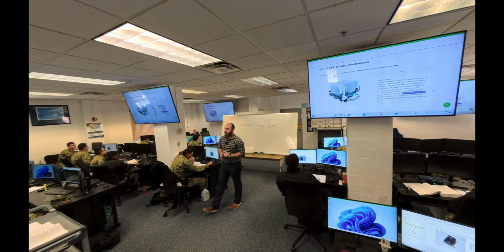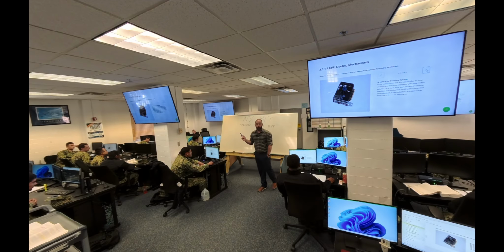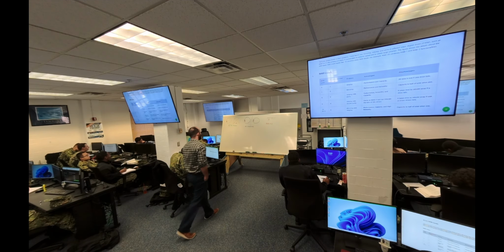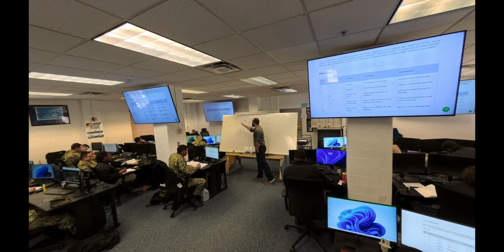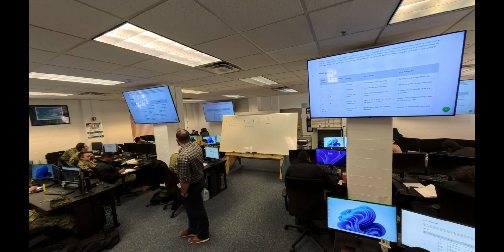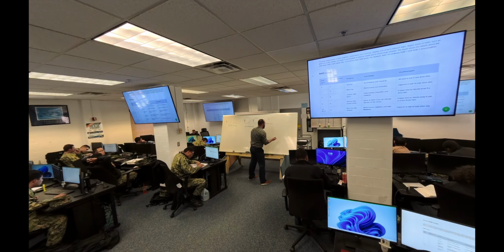IT Essentials (ITE) Chapter 3.3